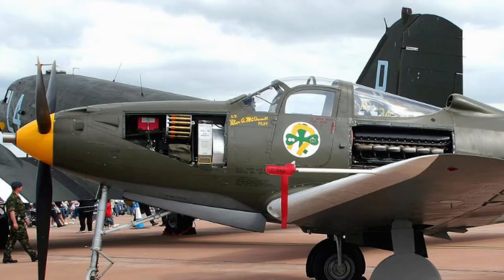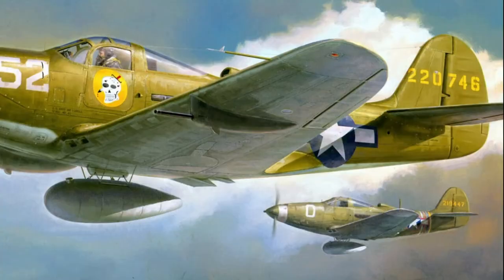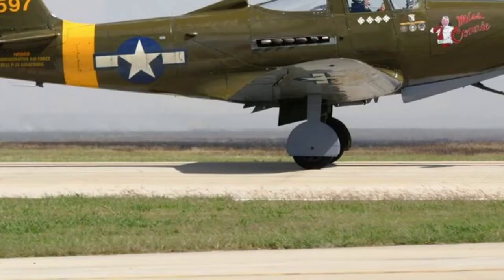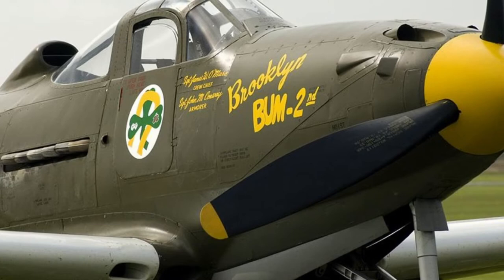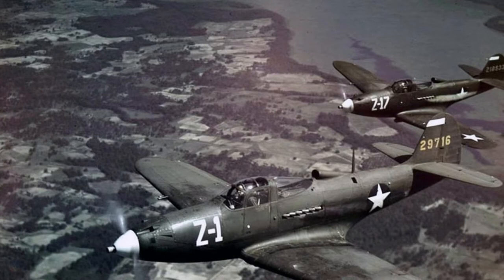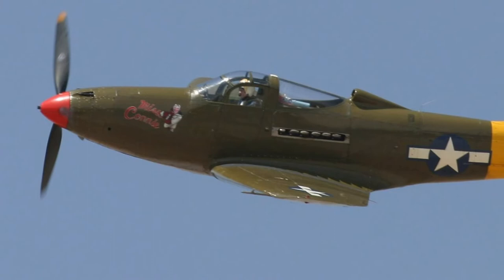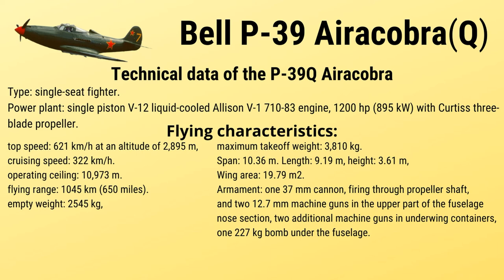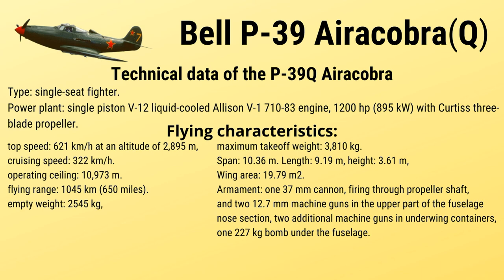World War II warplanes| U.S. Air Force| P-39Q Airacobra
Watch the video. You will learn about the history, armament, and flight characteristics of the World War II P-39 Aerocobra fighter